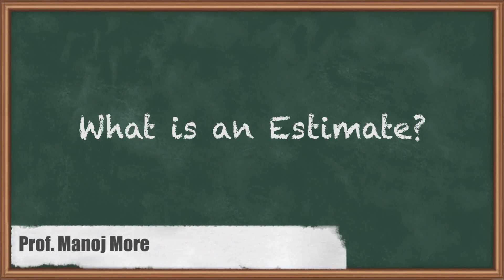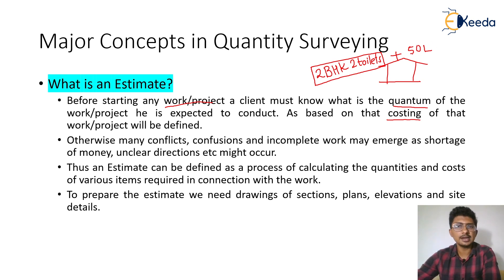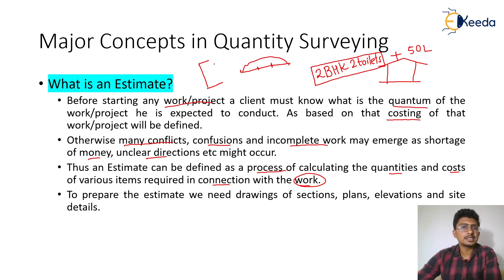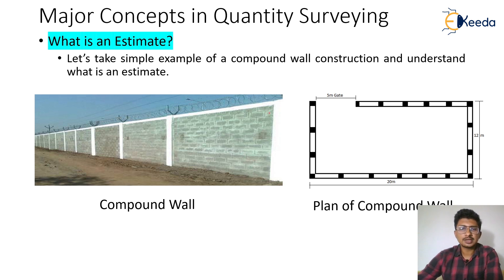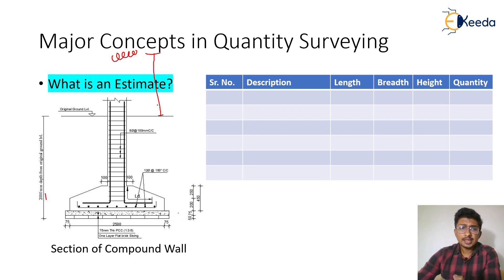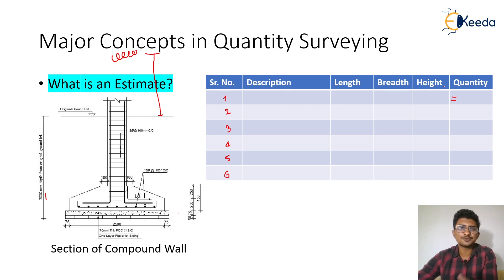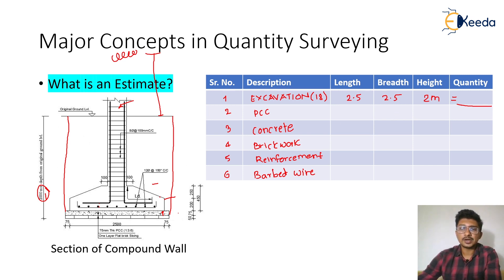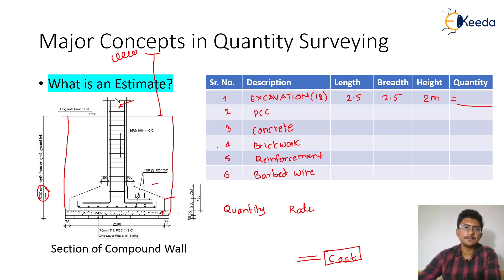What is an Estimate